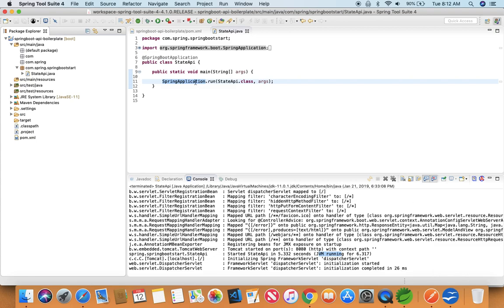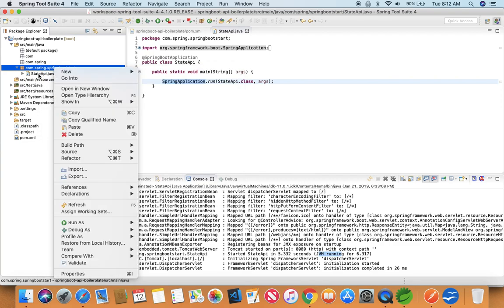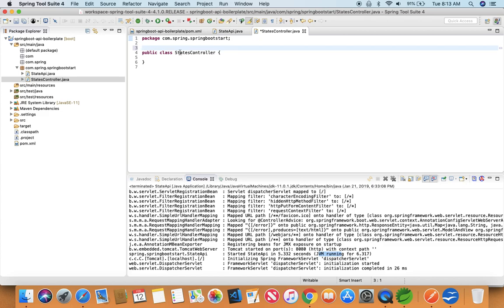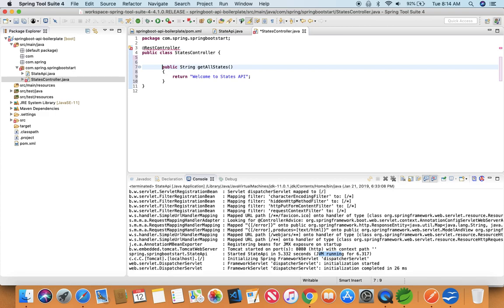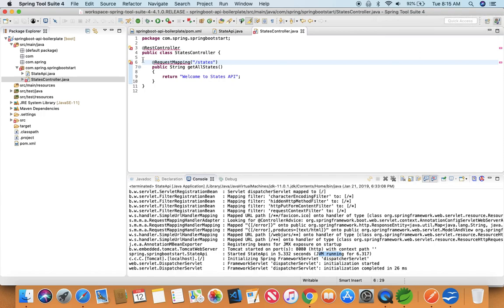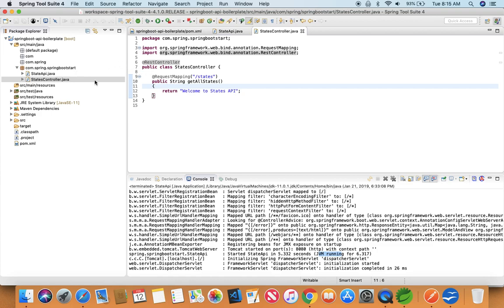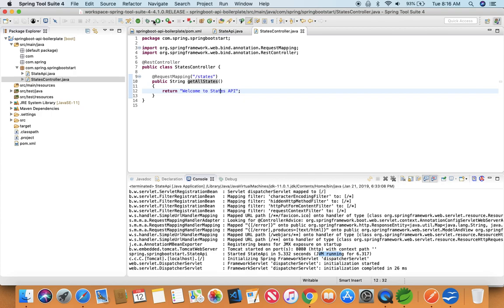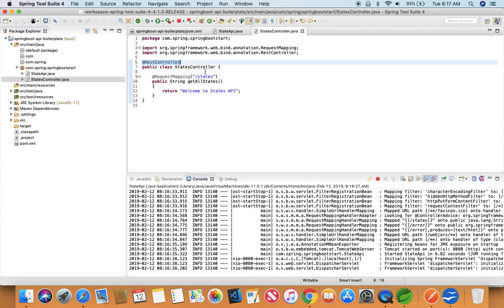Adding REST Controller to API - Spring Boot Lesson 4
Adding REST controller to spring boot application. Defining URL request mapping and method to execute on HTTP request on given URL.